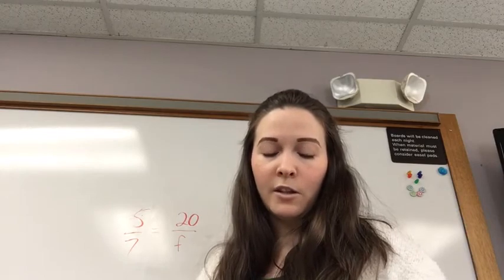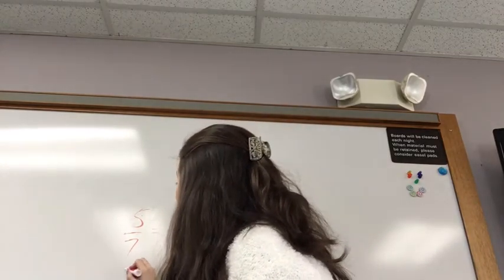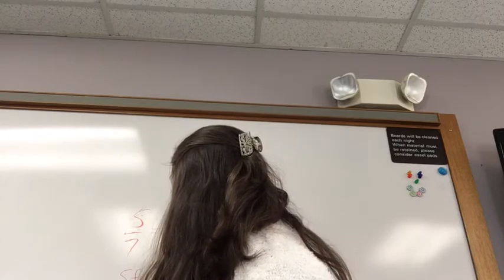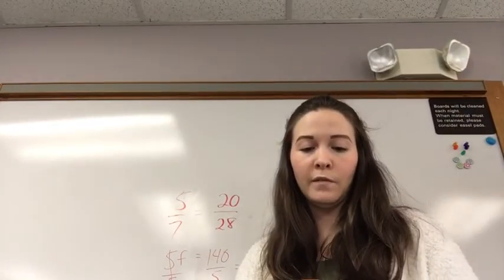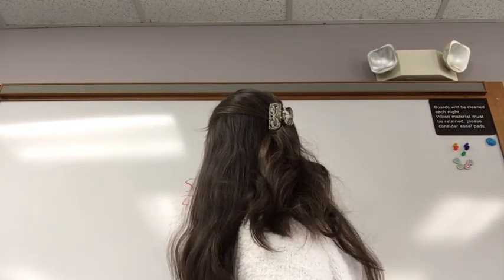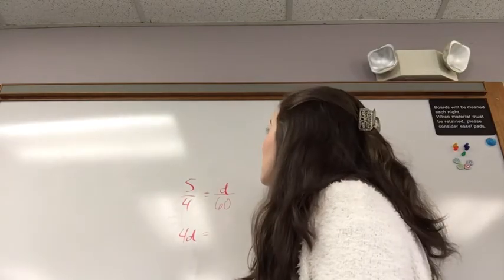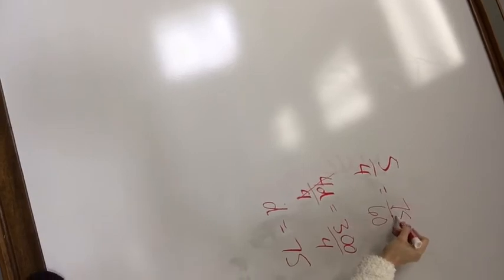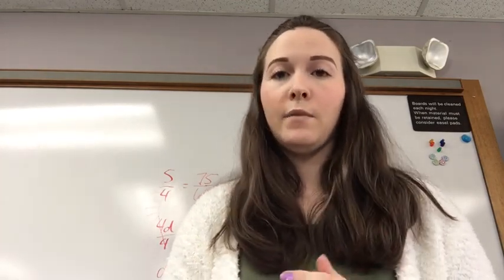6 Math Lesson 104 4/17